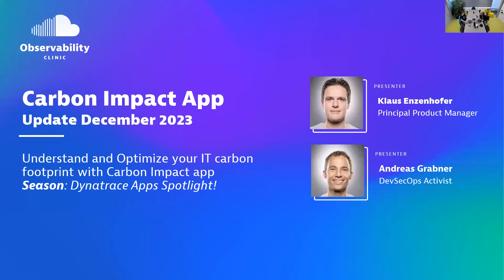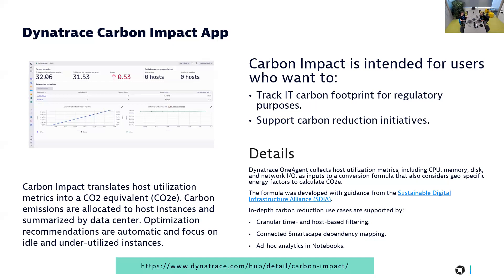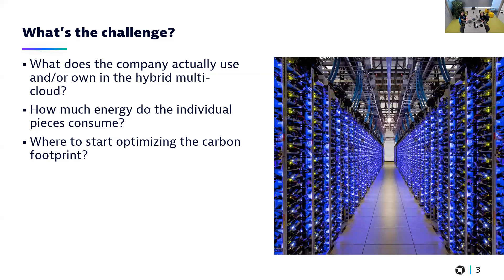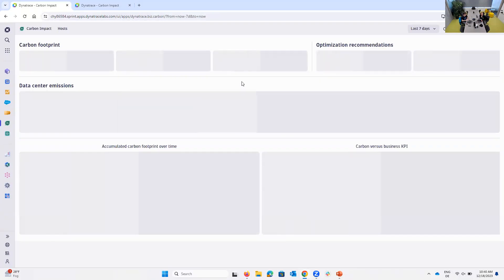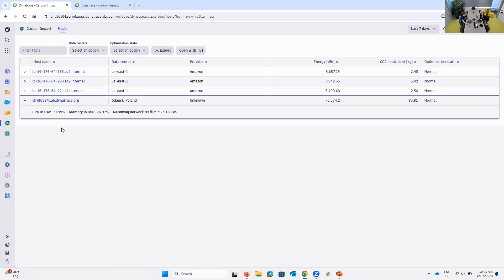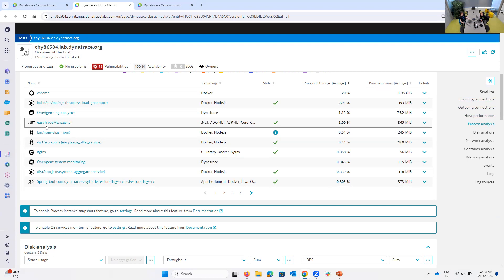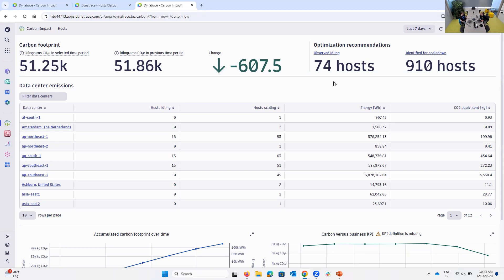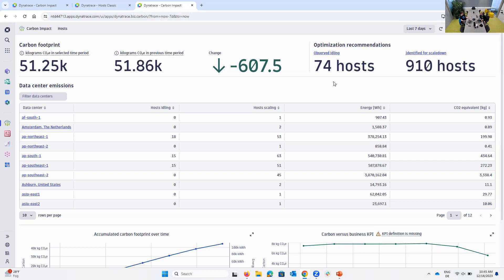Carbon Impact - December 2023 Update -Dynatrace App Spotlight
Dynatrace Carbon Impact enables you to calculate and monitor your IT carbon footprint. It tracks, reports, and helps reduce the carbon emissions from your cloud and on-premises infrastructure electricity consumption.

In this short spotlight video, we have Klaus Enzenhofer, Principal Product Manager at Dynatrace, walk us through the reasoning behind the app, and he also covers the latest updates.

Chapter List:
00:00 - Introduction
00:45 - Dynatrace Carbon Impact App
01:30 - The Challenge it solves
03:00 - Carbon Impact App Live Demo